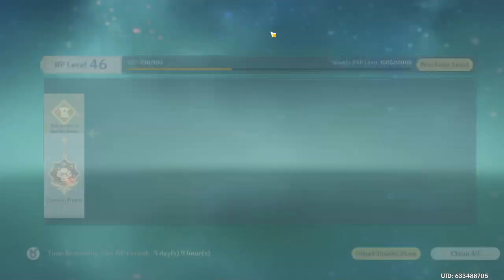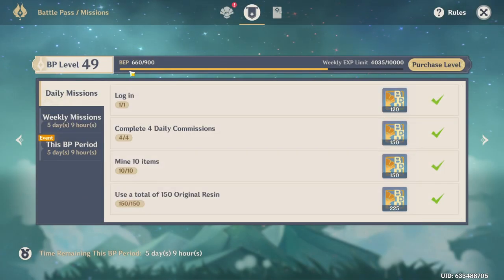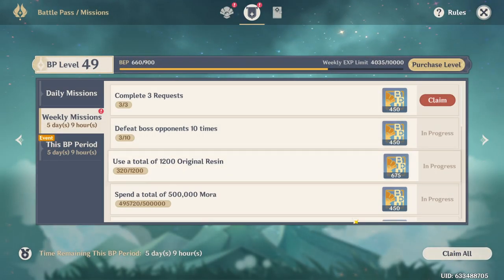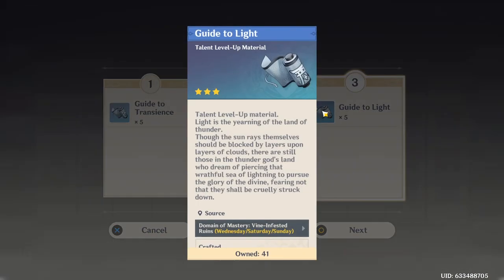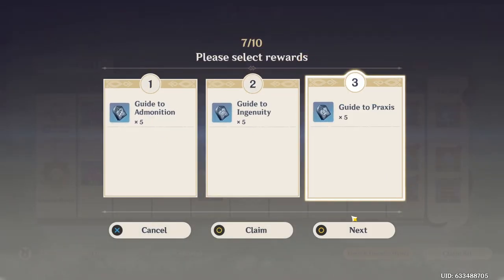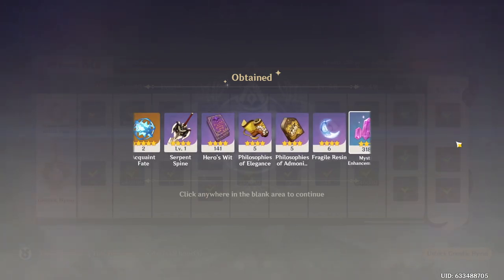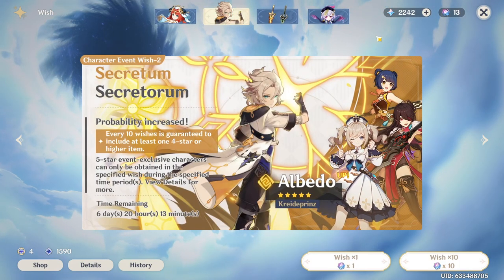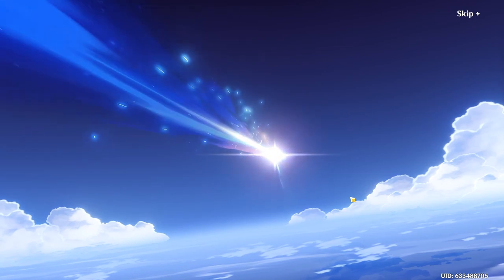Claiming The Entirety Of Gnostic Hymn - And A Nice Surprise! (Genshin Impact)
Oh yeah
Chapter 3 Act 3 at the end of November maybe